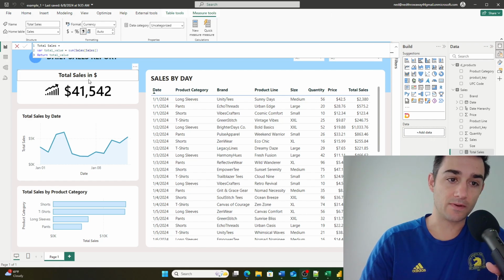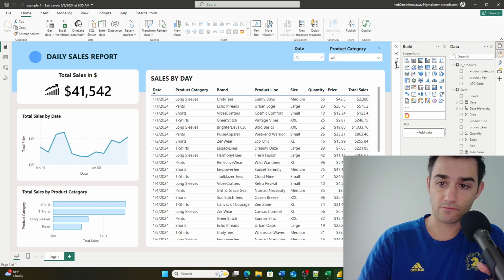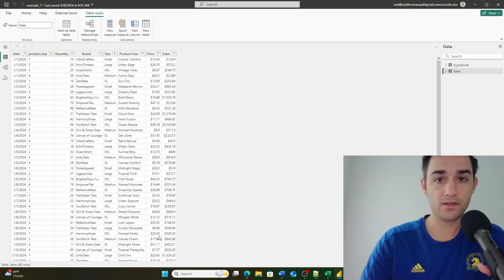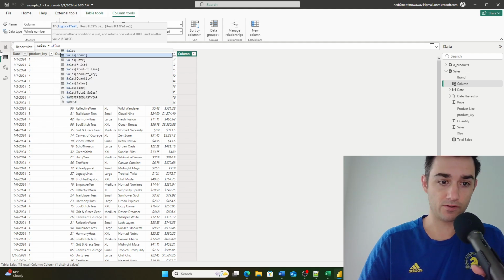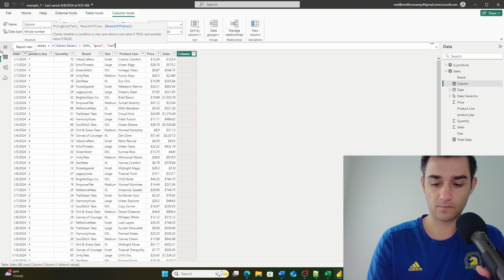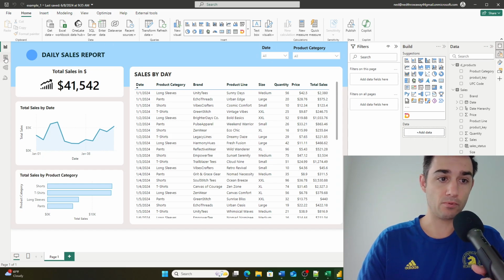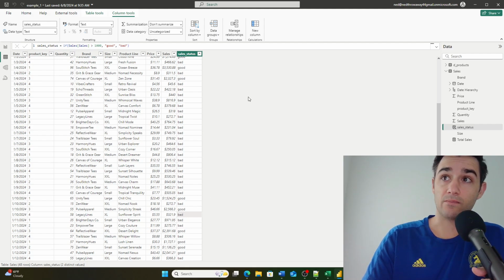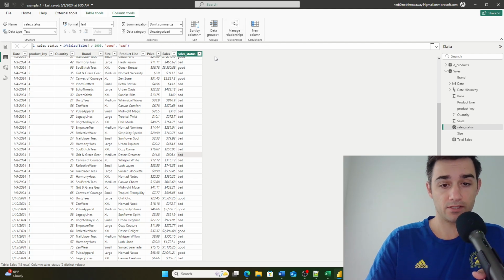Creating Calculated Columns in Power BI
In this video we show you how to create calculated columns in Power BI